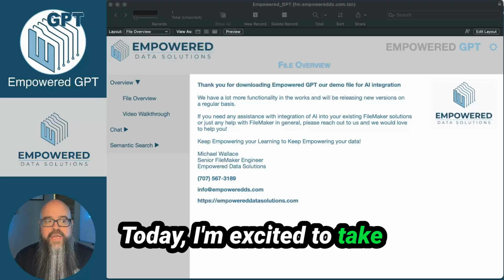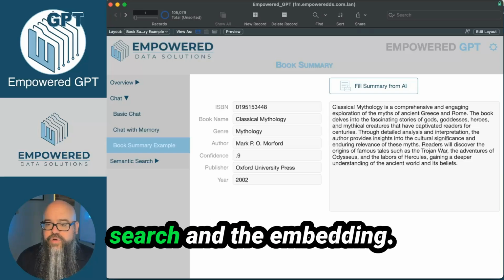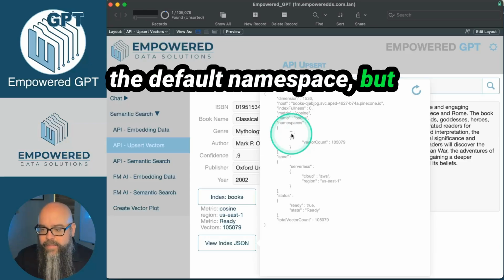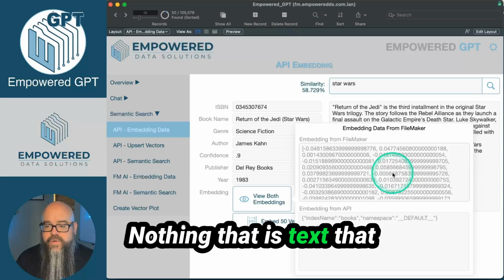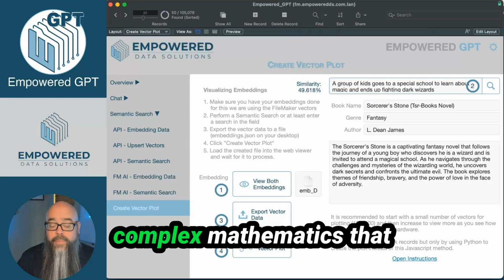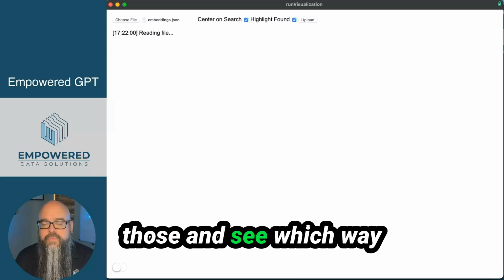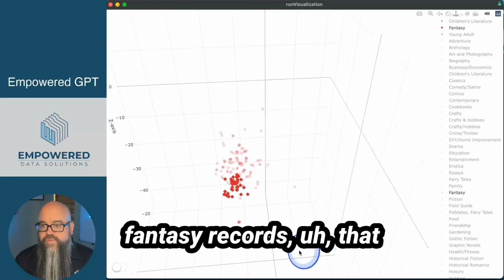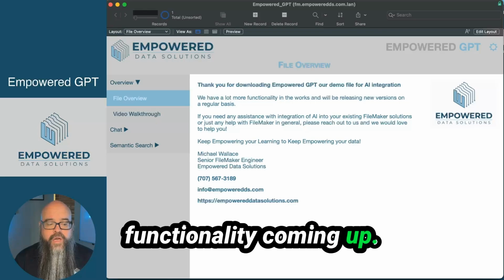Empowered GPT Walkthrough v1.1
Join Mike Wallace from Empower Data Solutions as he guides you through a comprehensive demonstration of the Empowered GPT demo file. Discover how FileMaker developers can utilize AI features such as ChatGPT and semantic search to enrich their applications. This detailed tutorial covers basic chat functionalities, the importance of context in conversations, advanced AI tools for retrieving additional data, embedding techniques using OpenAI API and Pinecone, and performing efficient semantic searches. Mike also showcases 3D plotting of data to visualize groupings and outliers, and previews upcoming updates that will further enhance AI integration with FileMaker. Learn how to empower your data and explore the exciting possibilities with AI in FileMaker.

00:00 Introduction to Empowered GPT Demo
00:23 Basic Chat Functionality
00:50 Advanced Chat with Memory
01:24 Enhancing Data with AI Tools
02:24 Embedding and Semantic Search with Pinecone
07:13 FileMaker's New Script Steps
08:54 3D Data Visualization
15:26 Future Updates and Conclusion